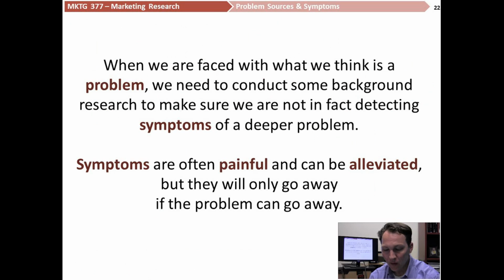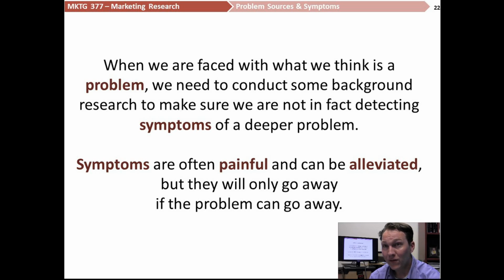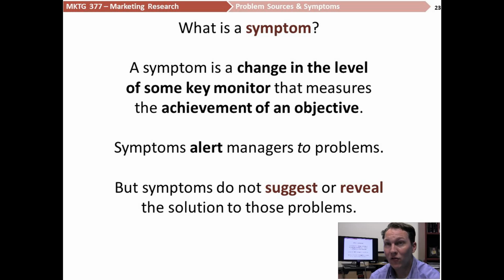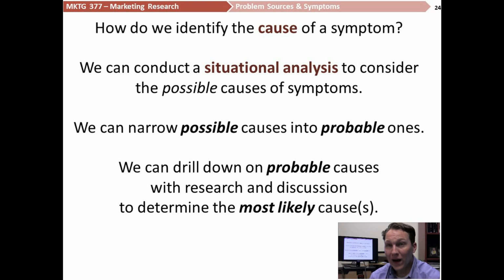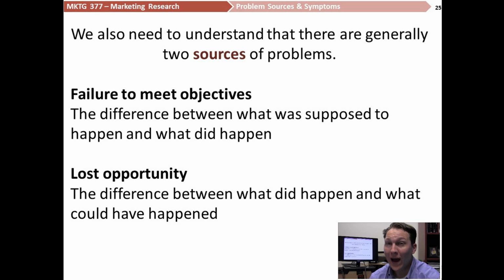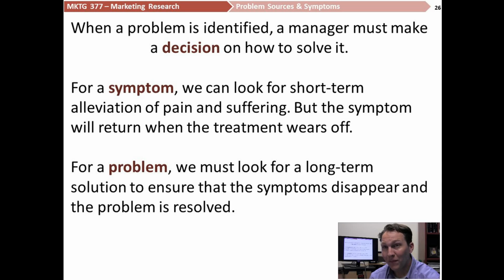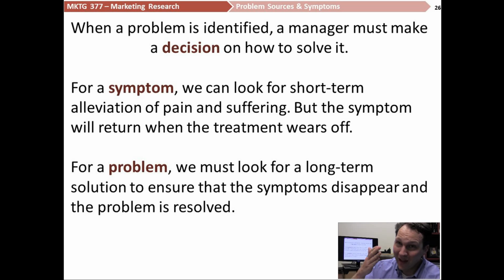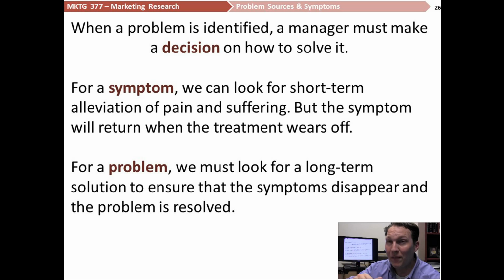Marketing Research (Mkt377) Series 2 Video 5 (of 7)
Marketing Research: Series 2 (Video 5 of 7)
Class: Mkt377, SIUe School of Business (Fall 2014)
Instructor: Sean Jordan
Topics Covered in this Video: Understanding research problem sources and symptoms in Marketing Research